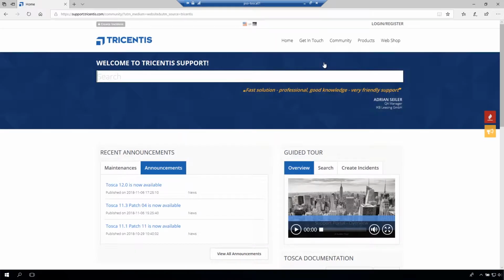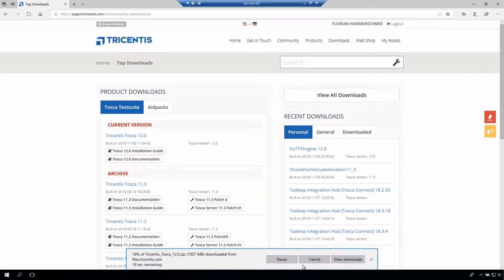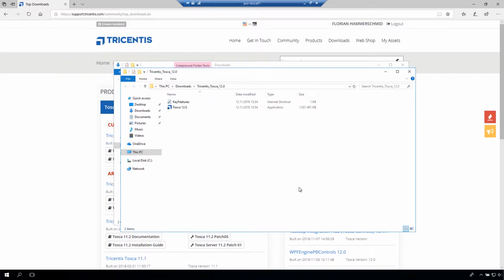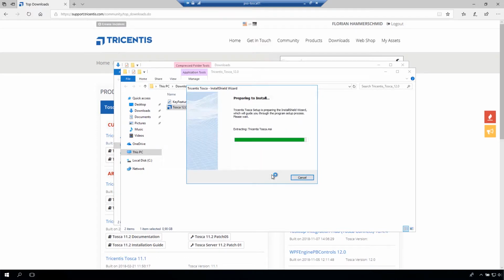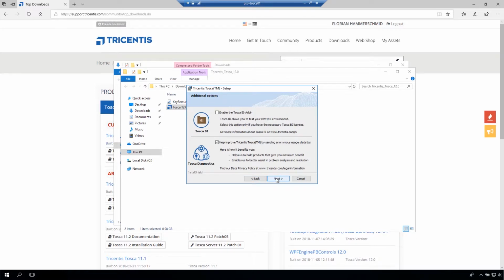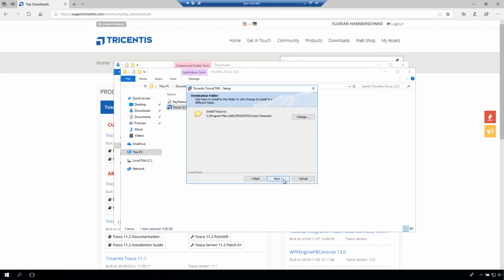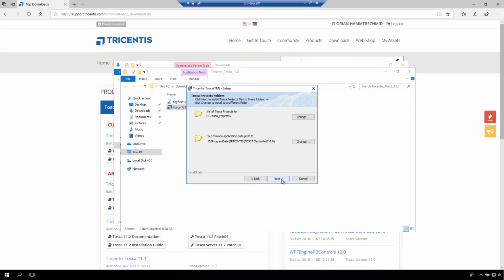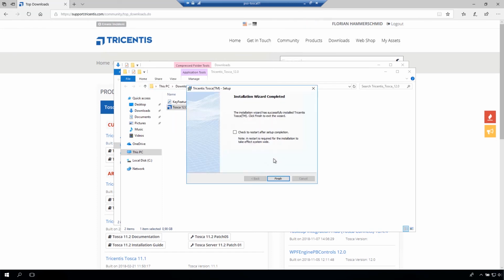Installation of Tosca Commander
This guide describes the process to Install Tricentis Tosca on your computer using Tricentis Tosca – InstallShield Wizard.